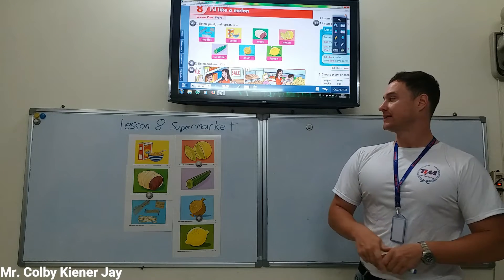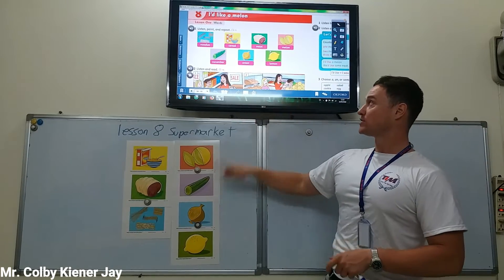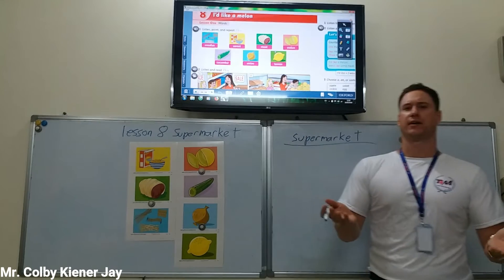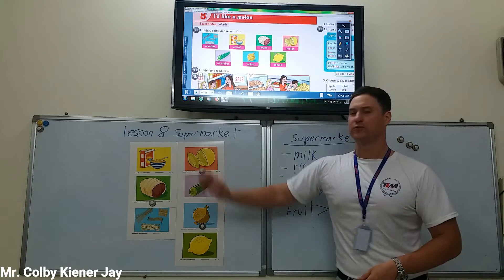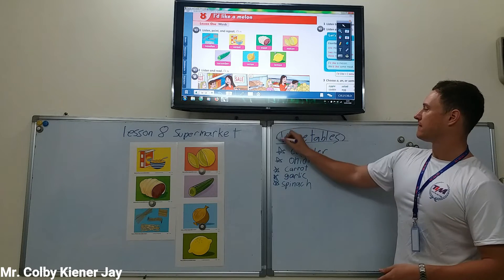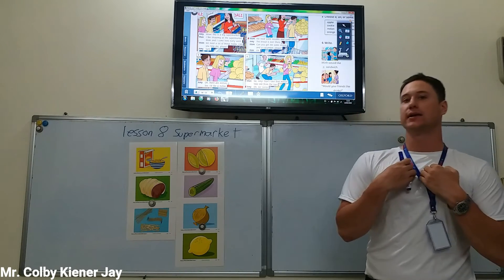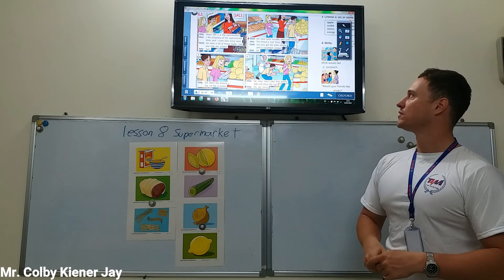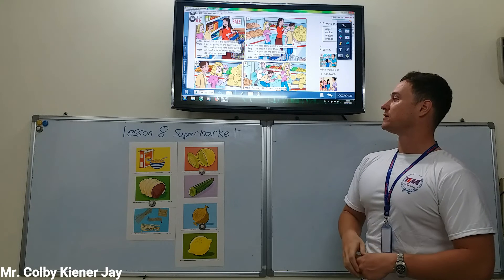Grade 4. Unit 8: I'd like a melon. Lesson 1: words.